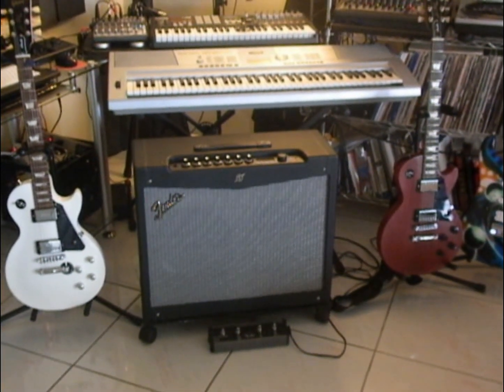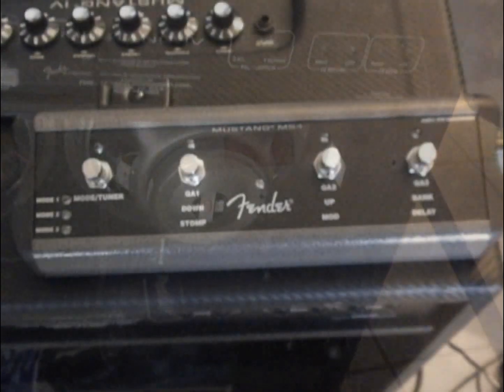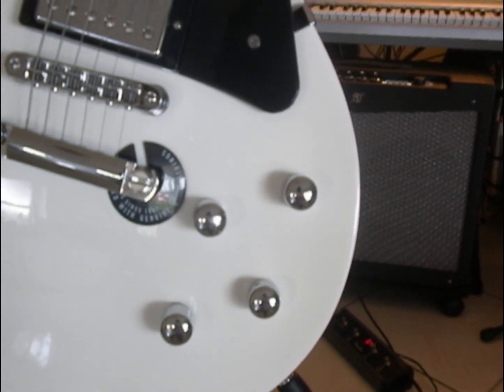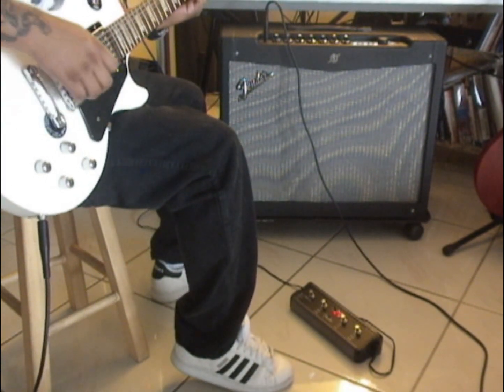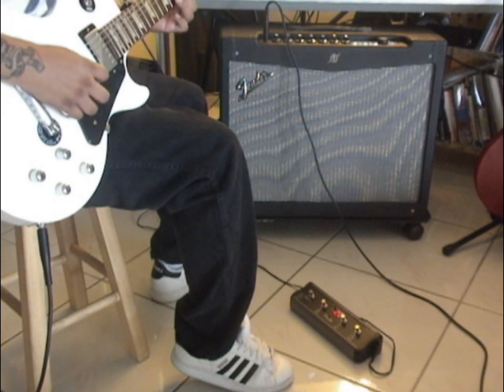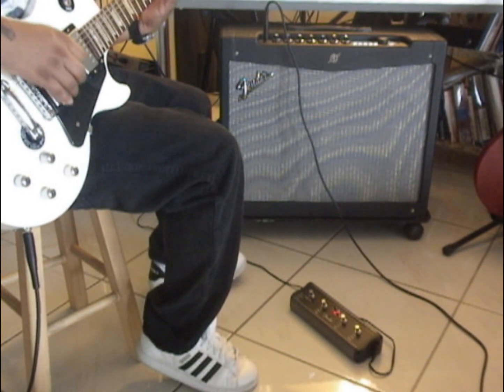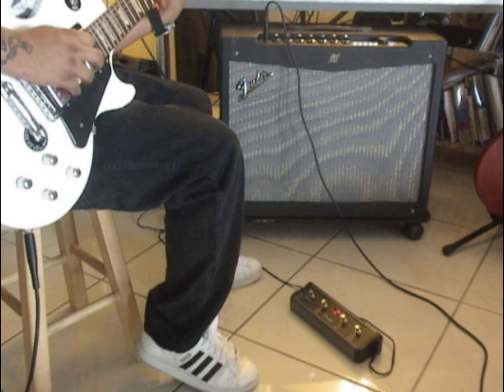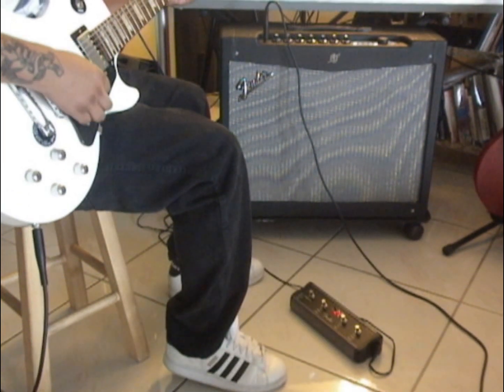Fender Mustang IV demo Pt 1 of 3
Presets below: Fender Mustang amplifier demonstration (00 to 30) presets part 1 of 3

00 -